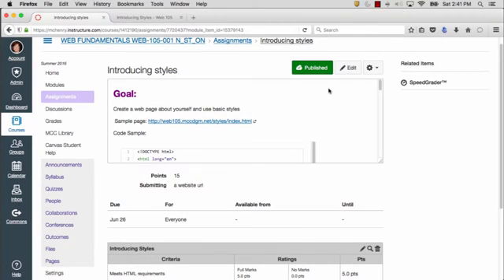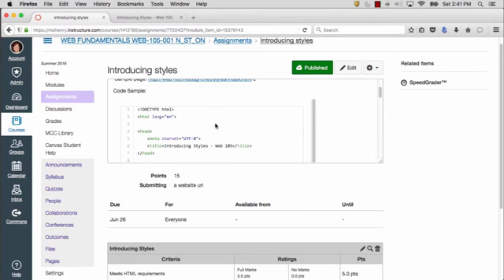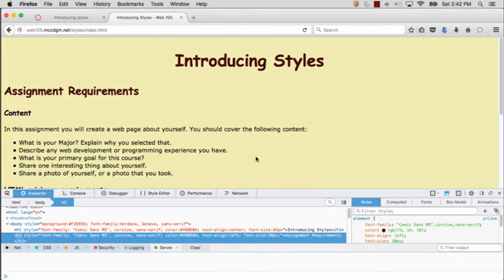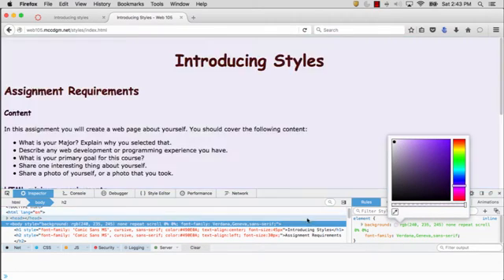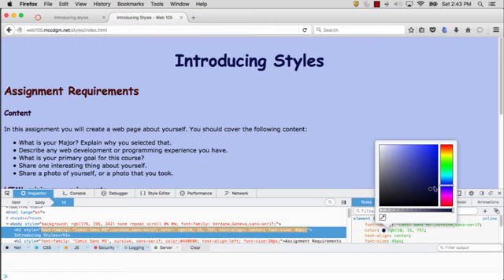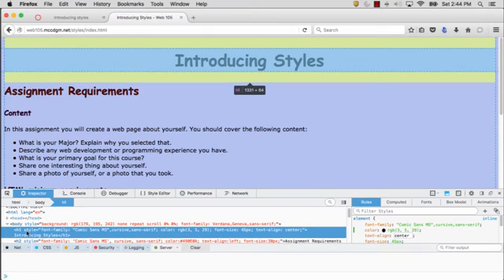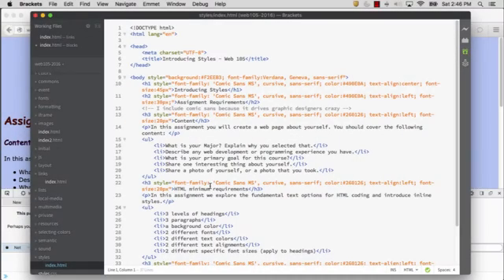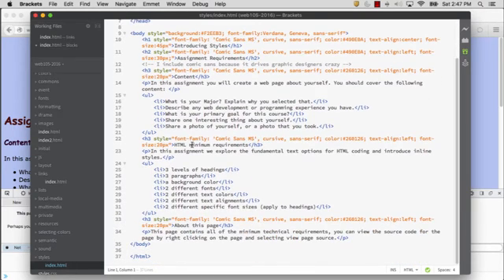styles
Introducing Inline styles for HTML